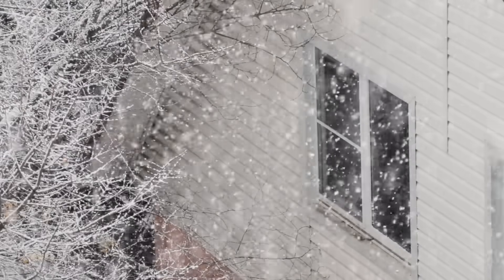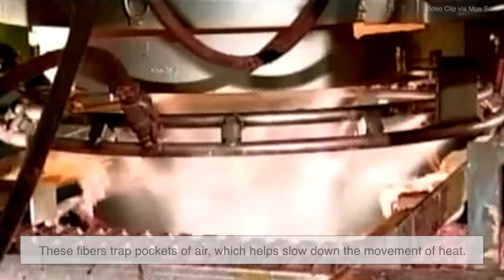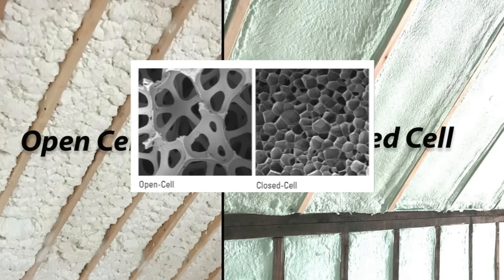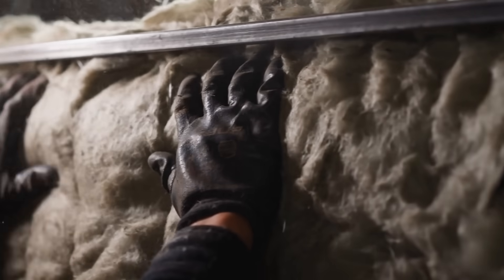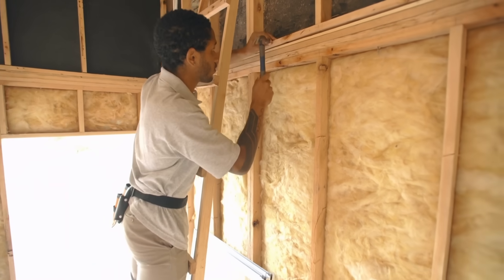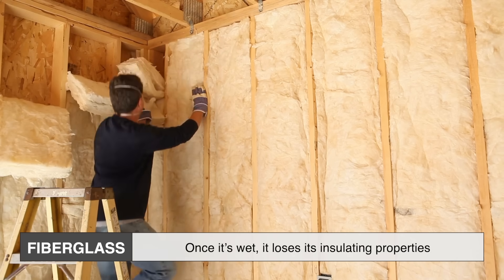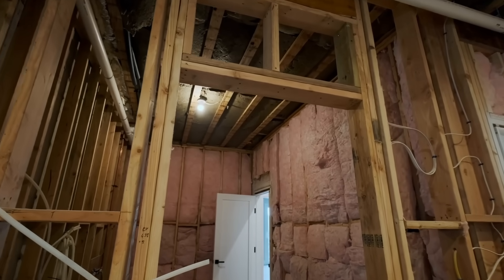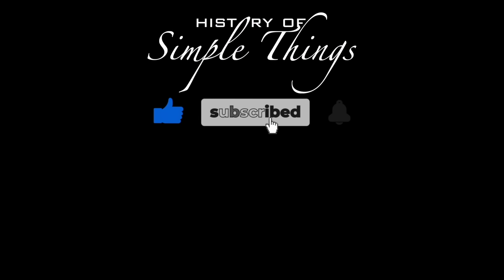What’s the Best Home Insulation: Spray Foam or Fiberglass?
Thinking of insulating your home and stuck between spray foam and fiberglass? In this video, we break down the real differences—from performance and cost to installation, longevity, and even environmental impact. Whether you're renovating, building new, or just curious, this guide will help you make the best choice for your home and budget.

💡 Find out which insulation suits your needs—not just what's trending.

⏱️ Timestamps:
0:00 – Intro: Why Insulation Matters
0:58 – What Are Spray Foam and Fiberglass Insulation?
2:24 – Performance & R-Values
3:36 – Installation Differences
4:49 – Cost Breakdown
5:56 – Longevity and Maintenance
6:56 – Which One Is Better?
8:07 – Final Thoughts + Outro